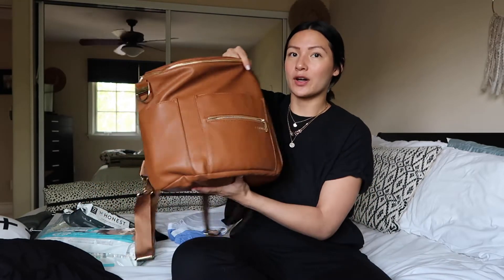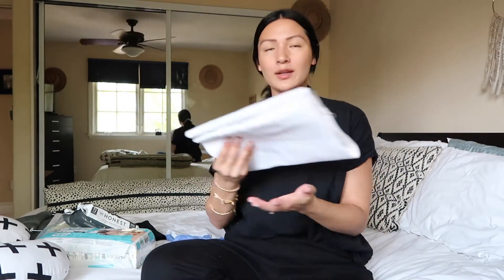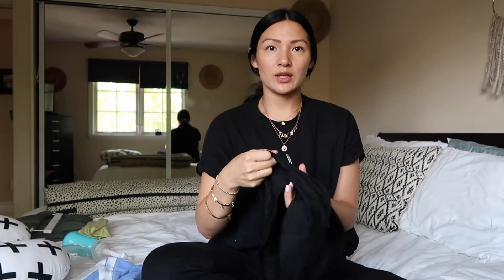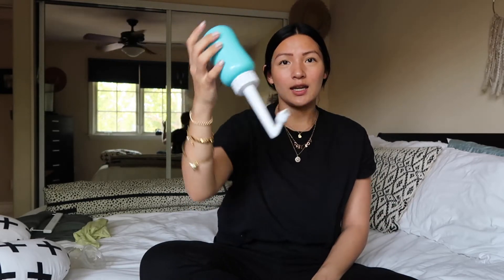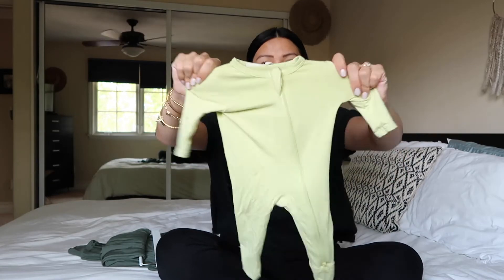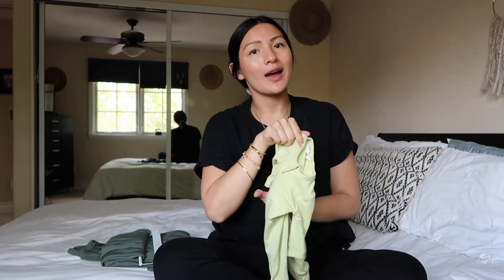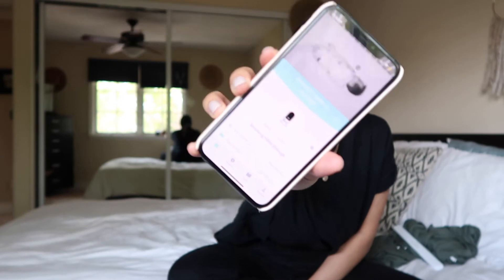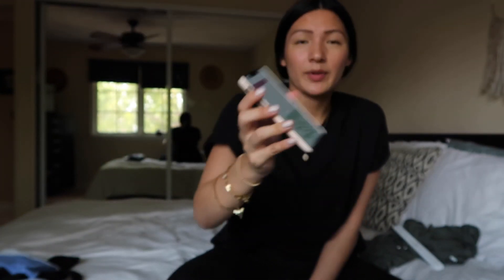Postpartum + New Born Necessities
All the things I definitely could not live without as a new mom!  I hope you enjoy this video and you find it helpful.
xx
Annalisa

Apps Mentioned:
Baby Tracker
Wonderweeks